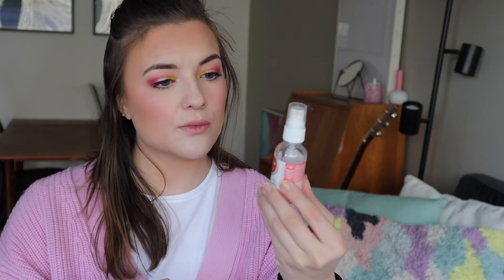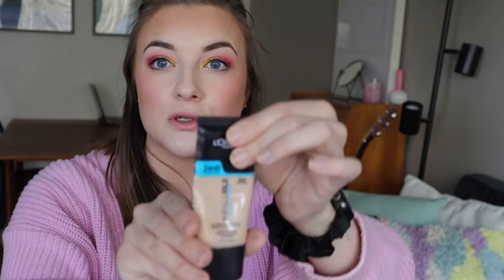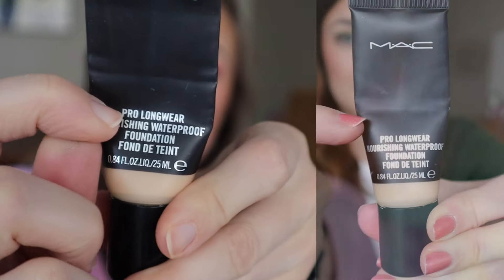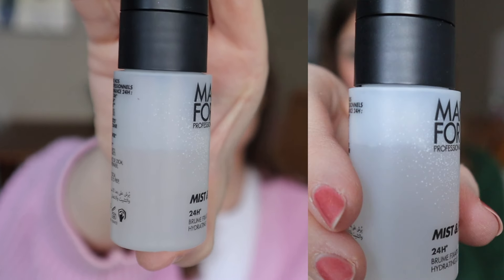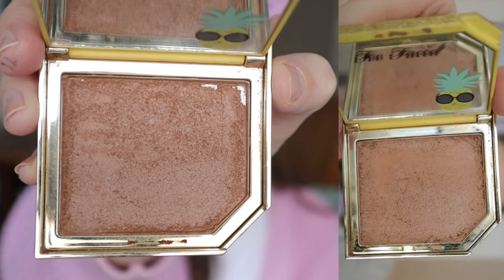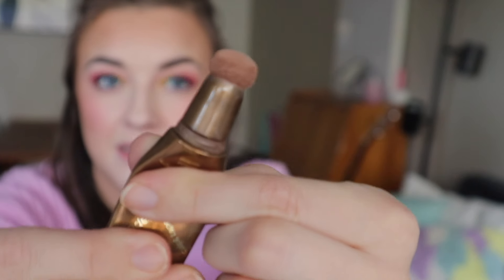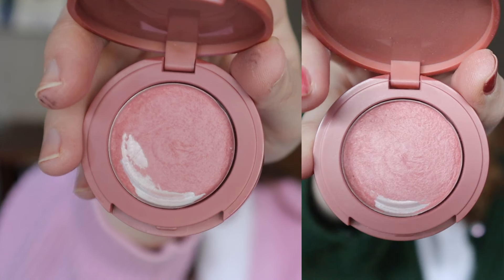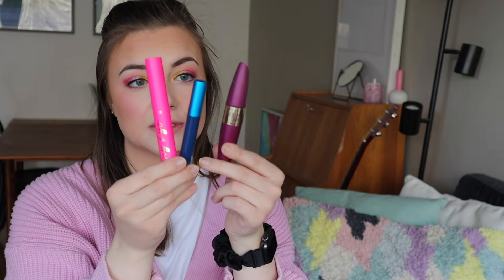Year long project pan - update 2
Plan to pan 2024

About me:
I’m a makeup nerd who loves especially loves colorful eyeshadow, and using what I already have. I’m a student who lives in Norway, and when I don’t eat, read or work I love making videos about things like project pan and hitting pan on eyeshadows.